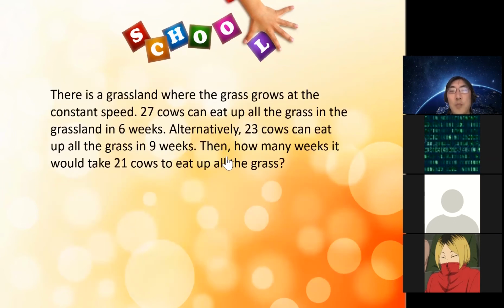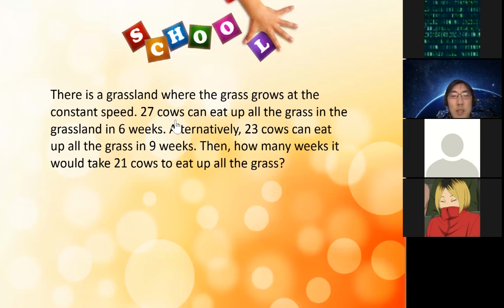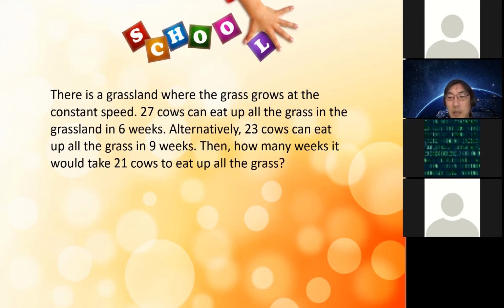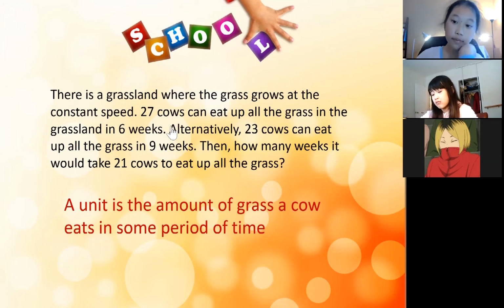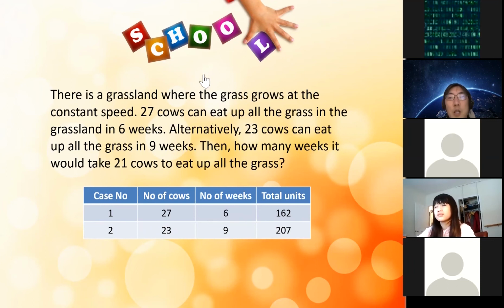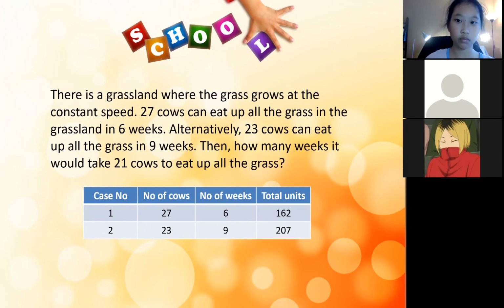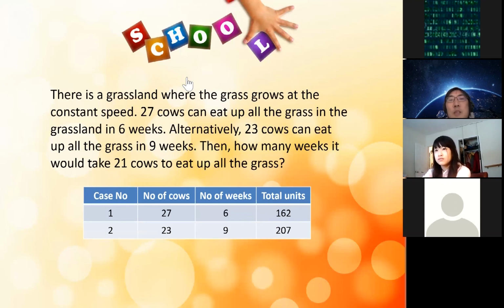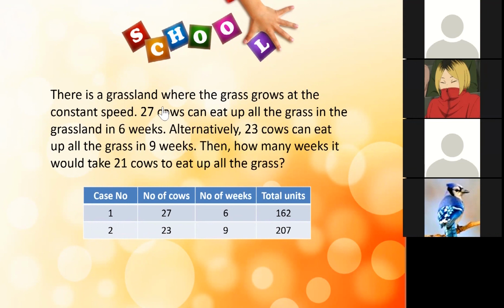Cattle Graze Problem: Recording of Real Class Part 1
We offer the best courses, with the lowest price.
WeChat ID: StarFutureEdu